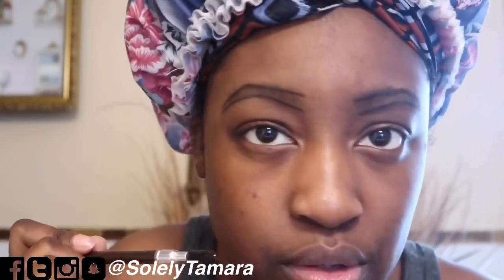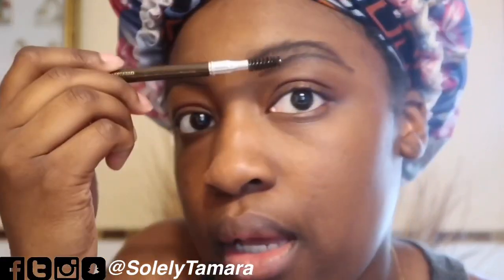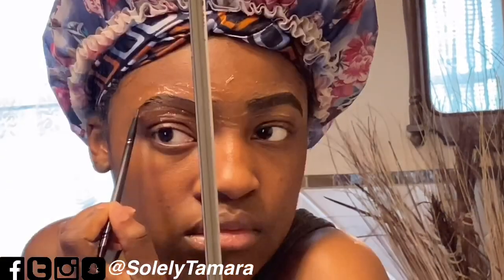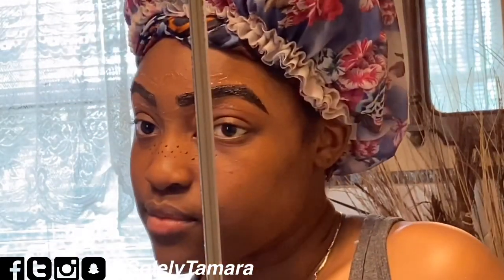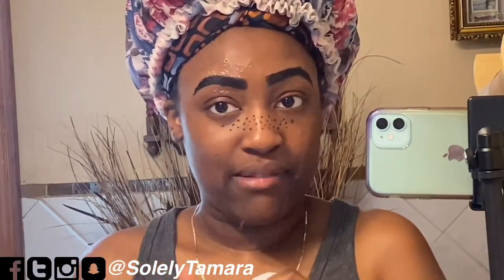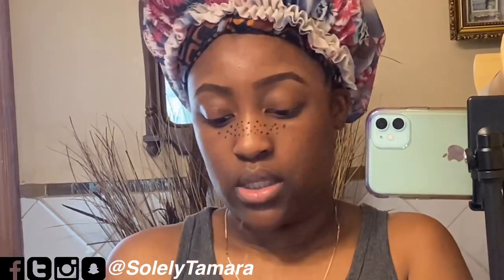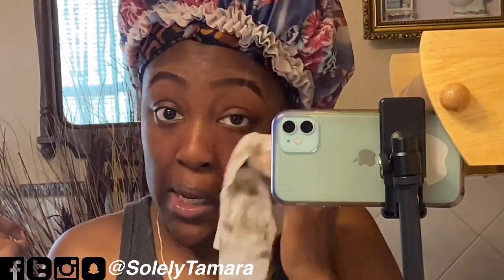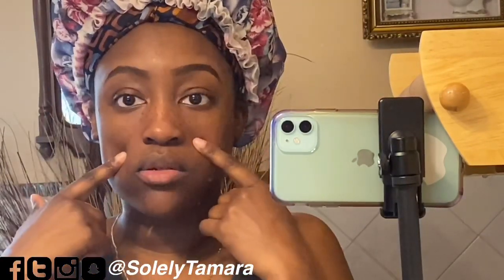HOW TO |D.I.Y EYEBROW TINTING (Thin brow friendly) ft FAUX FRECKLES 💕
Hello everyone,
I know Quarantine has us all looking pretty rough, who’s brows are screaming for help? Well no need to panic I have a little trick that you can try at home to look the part! And the best thing about it is you really only need two essential products! (This Tutorial is totally thin brow friendly.)

Products 🥰
~Just for Men beard dye color dark brown *
~Nair Face Cream *
~vassaline
~elf brow brush
~tweezer
~eyebrow pencil of your choice

 🚨I DON’T OWN RIGHTS TO THE MUSIC BEING PLAYED THROUGHOUT THIS VIDEO🚨

🌸MAKE SURE TO LEAVE A🌸